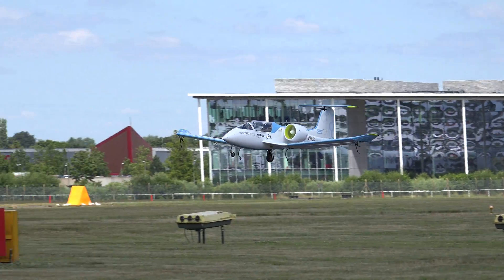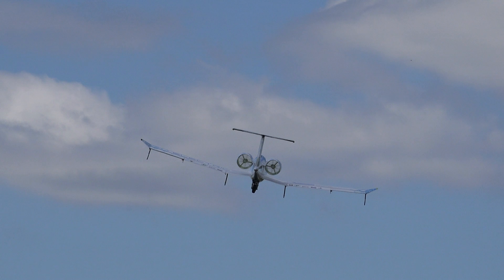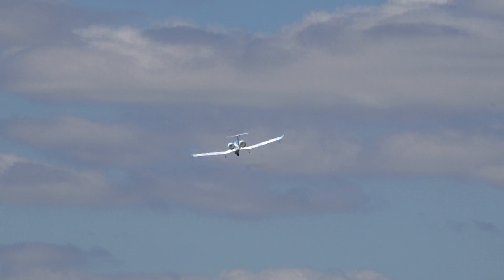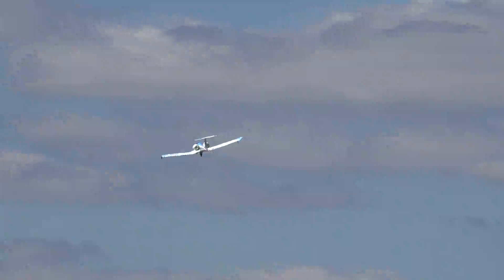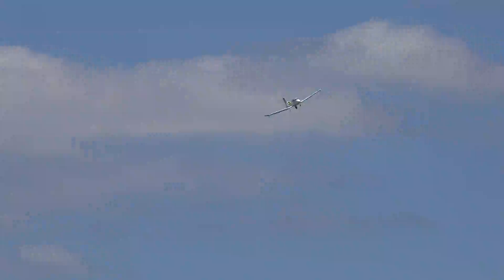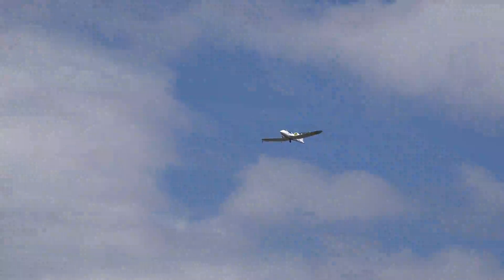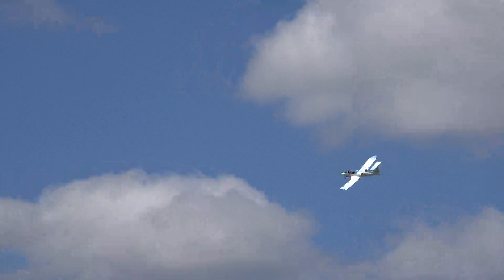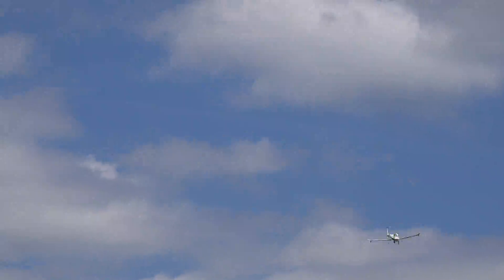Airbus E-Fan Demonstrator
Airbus E-Fan Demonstrator Farnborough Air Show 2014

Some forgotten footage from FARN2104

The Airbus E-Fan is a prototype two-seater electric aircraft being developed by Airbus Group. It was flight demonstrated to the world press at the Farnborough International Airshow in the UK in July 2014. The target market is pilot training.